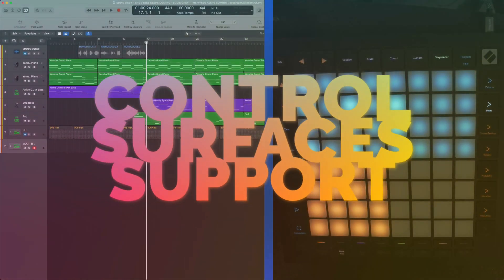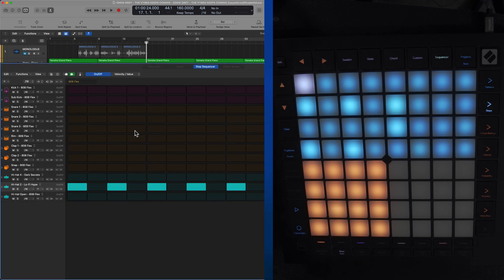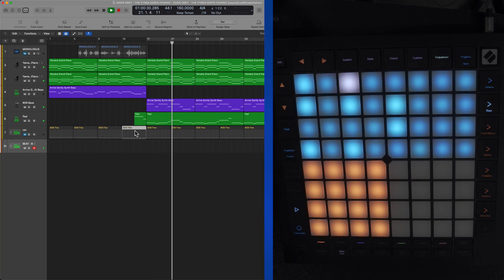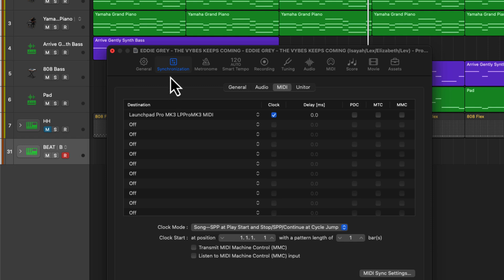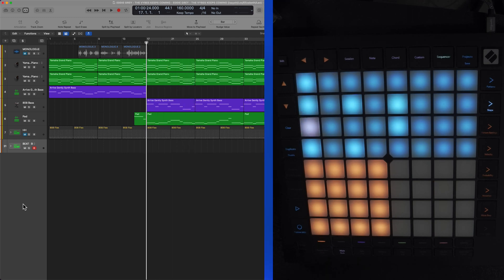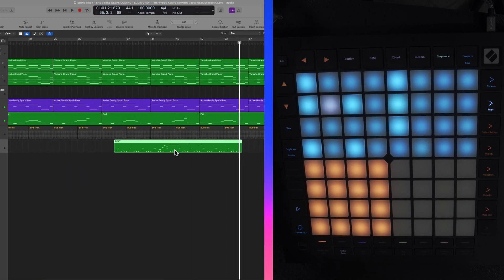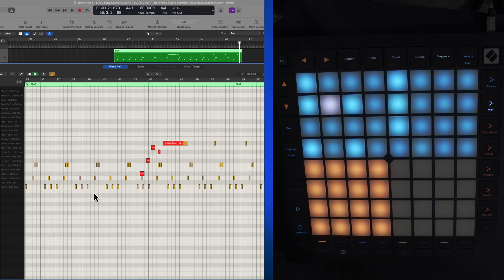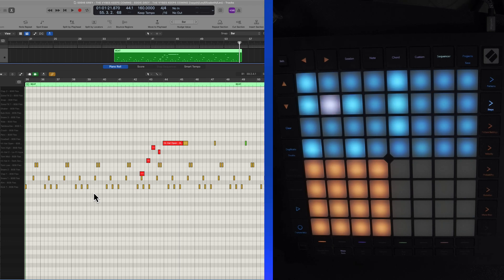Logic Pro Tutorial - Control Surfaces Support: Sync Your Control Surfaces, Hardware & Sequencers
Logic Pro Videos and Music Production Training

If you like this Video, Watch the Control Surfaces Masterclass for FREE exclusively on Streamworks Audio. This class is NOT ON YOUTUBE.

Are you tired of your music gear being out of sync?

Do you want to be able to seamlessly control your sequencers, hardware, and control surfaces from Logic Pro?

If so, then this video is for you!

In this video, we will show you how to sync your music gear like a pro in Logic Pro.

By the end of this video, you will be able to sync your music gear with ease, and you will be able to create amazing music with your synchronized gear.

Watch this video today and start syncing your music gear like a pro in Logic Pro!

The video is for musicians who want to be able to control their music gear from Logic Pro.

music gear